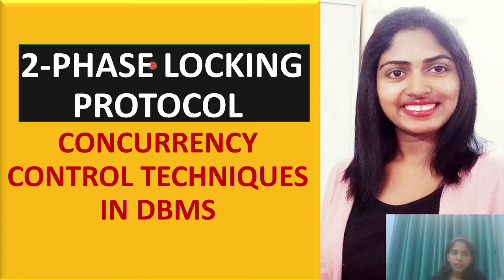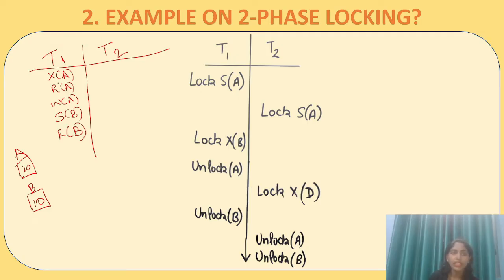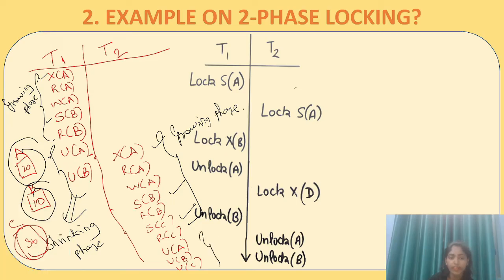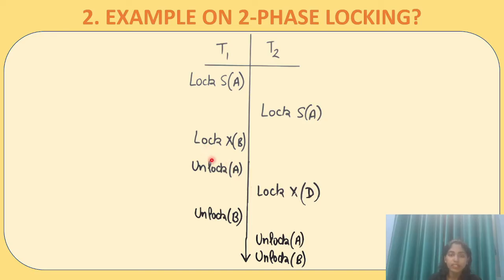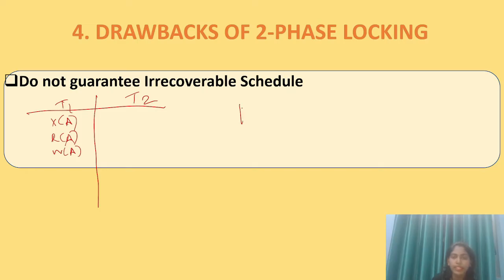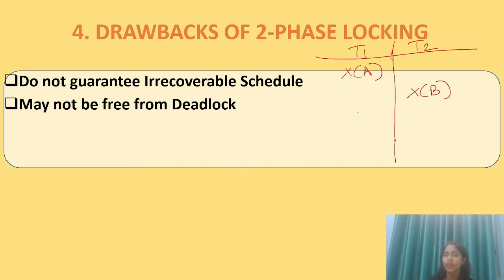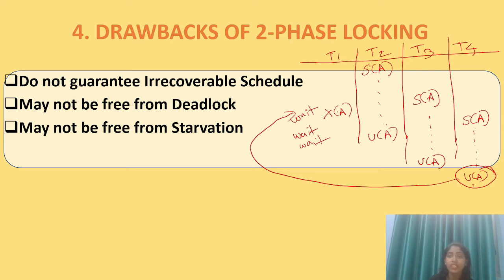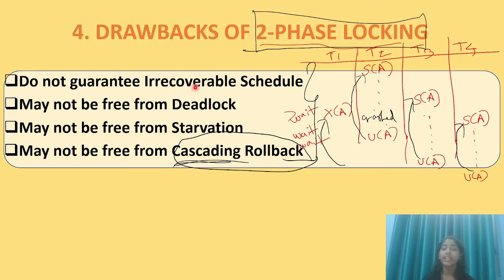2 Phase Locking Protocol explained in detail with an Example | Concurrency Control in DBMS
In this video you will learn:
1. What is 2-Phase Locking?
2. Example of 2-Phase Locking
3. Advantages of 2-Phase Locking
3. Drawbacks of 2-Phase Locking